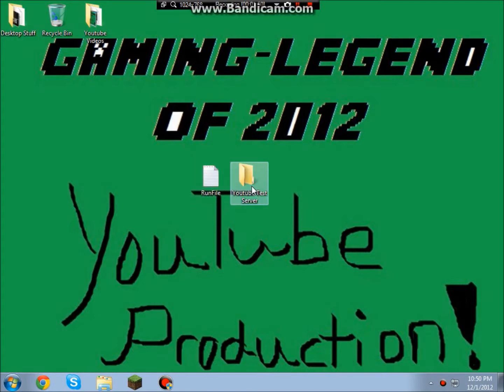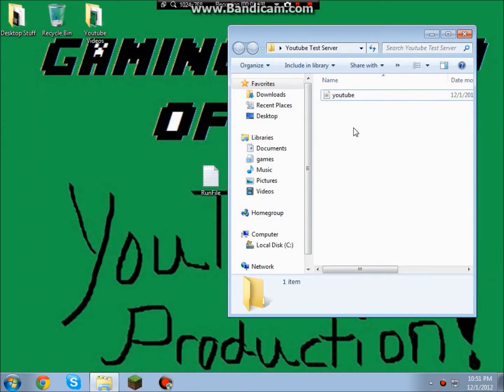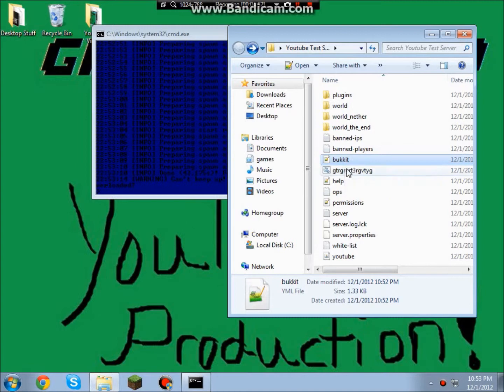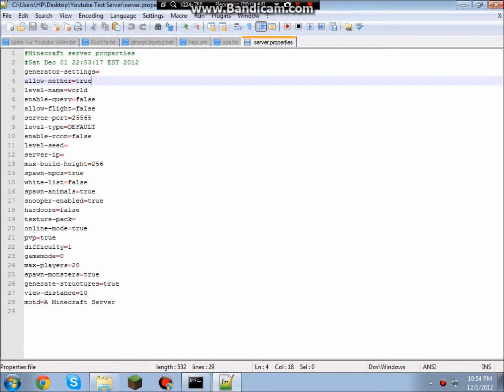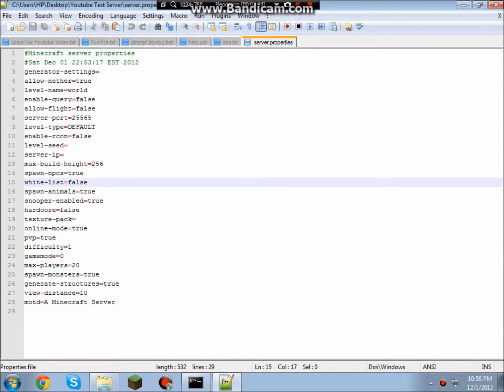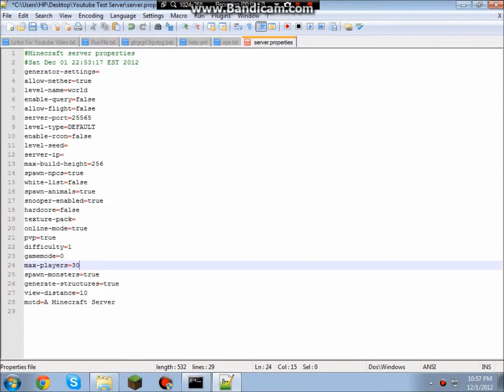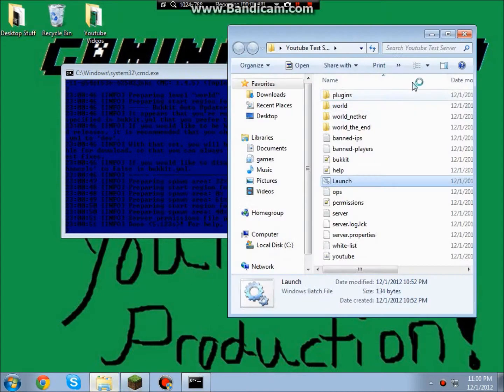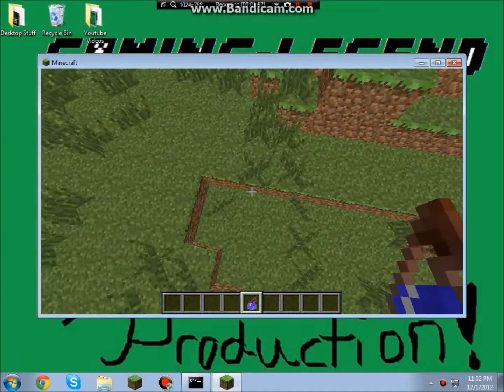How to make a CraftBukkit Server 1.4.5 (BEST)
In this video im going to be showing you how to make a craftbukkit server!
It's self explanatory!

These are the Run.bat File's Remember You can change the beginning of the file but must have .bat at the end!
Run.bat:

@ECHO OFF
SET BINDIR=%~dp0
CD /D "%BINDIR%"
"%ProgramFiles%\Java\jre6\bin\java.exe" -Xmx1024M -Xms1024M -jar craftbukkit.jar (2)
PAUSE

@ECHO OFF
SET BINDIR=%~dp0
CD /D "%BINDIR%"
"%ProgramFilesx%\Java\jre7\bin\java.exe" -Xmx1024M -Xms1024M -jar craftbukkit.jar (2)
PAUSE

@ECHO OFF
SET BINDIR=%~dp0
CD /D "%BINDIR%"
"%ProgramFiles(x86)%\Java\jre6\bin\java.exe" -Xmx1024M -Xms1024M -jar craftbukkit.jar (2)
PAUSE

@ECHO OFF
SET BINDIR=%~dp0
CD /D "%BINDIR%"
"%ProgramFiles(x86)%\Java\jre7\bin\java.exe" -Xmx1024M -Xms1024M -jar craftbukkit.jar (2)
PAUSE

GamingLegend12